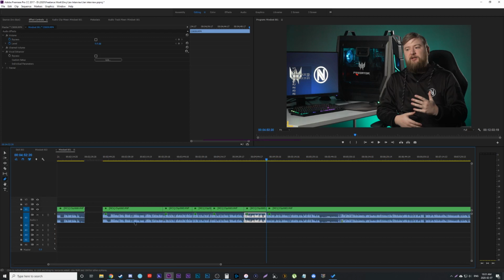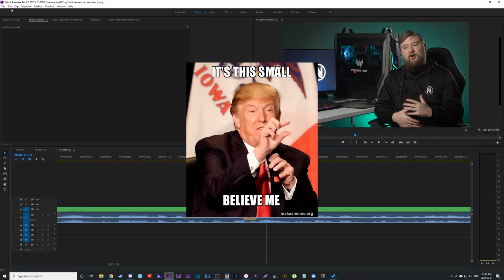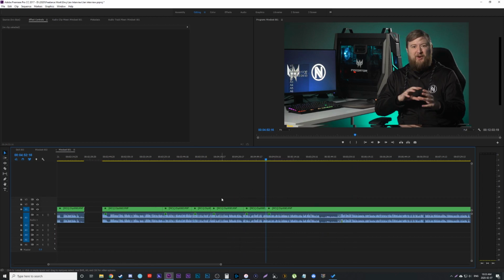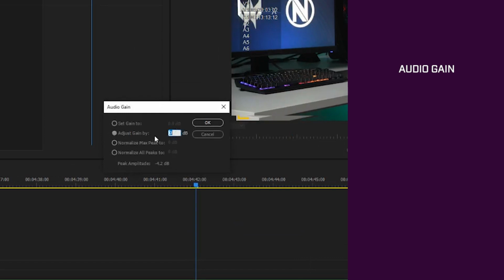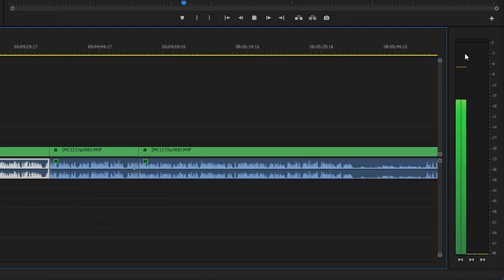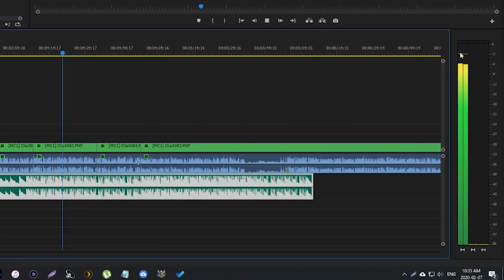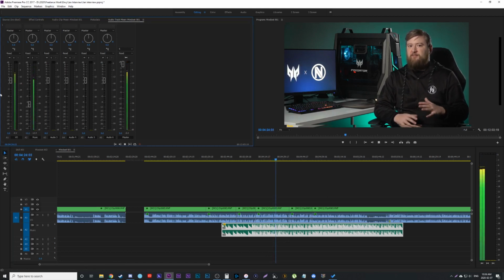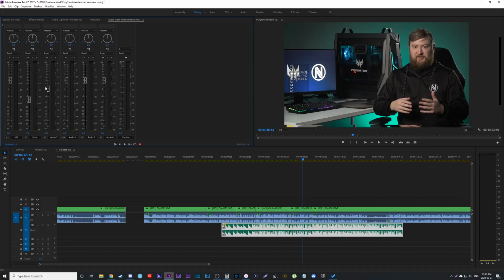3 EASY Audio Tips - Adobe Premiere Pro Tutorial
Simple audio tips! Hope this helps :)

Gear I personally use -
CAPTURE CARD: Elgato HD60 S
MOUSE: Razer Naga
HEADPHONES: Sennheiser HD280PRO
MONITOR: MSI OPTIX MAG27CQ 2K
MONITOR RISERS
CAMERA: Sony A6500
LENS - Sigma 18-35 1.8